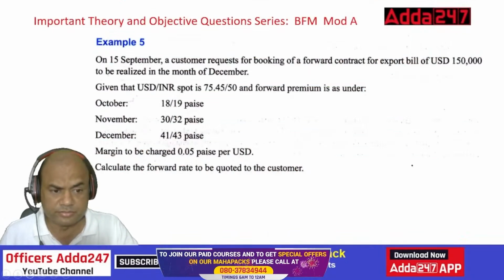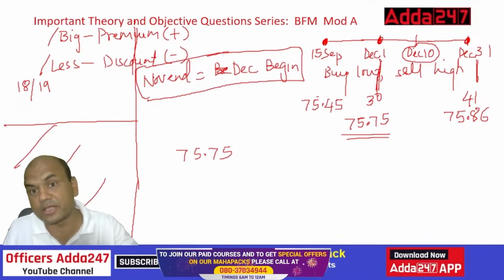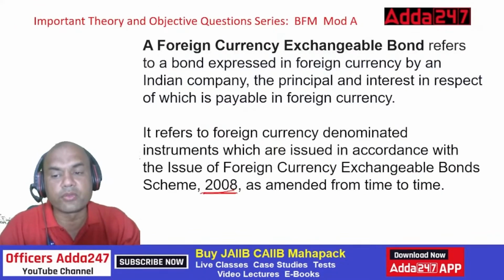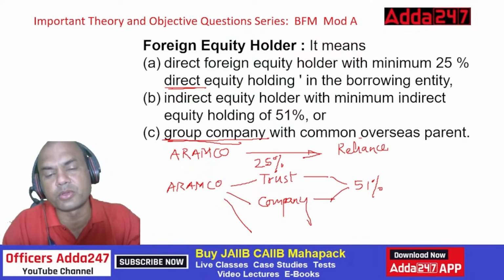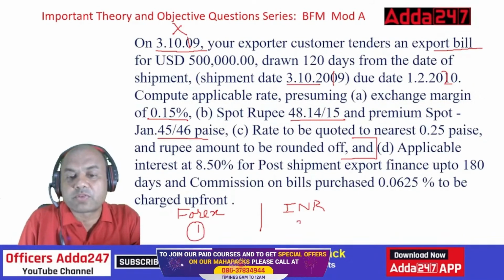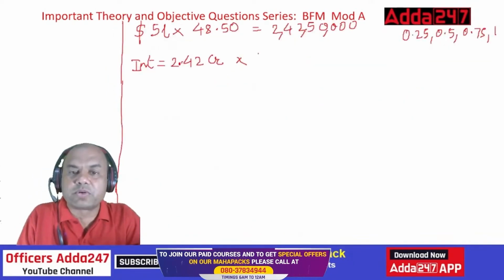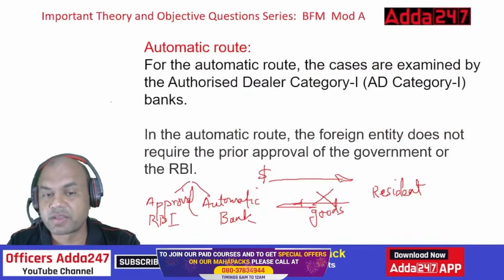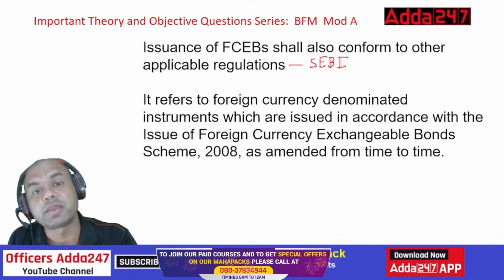CAIIB Nov-Dec 2023 Exam | BFM CAIIB English Medium | Weekly Revision Master Class 6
CAIIB Nov-Dec 2023 Exam | BFM CAIIB English Medium | Weekly Revision Master Class | CAIIB 2023 Preparation | Bank Financial Management CAIIB | CAIIB 2023 Online Classes | CAIIB New Syllabus 2023